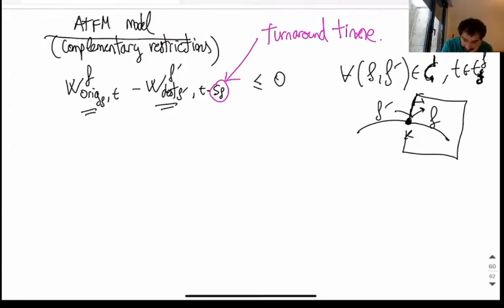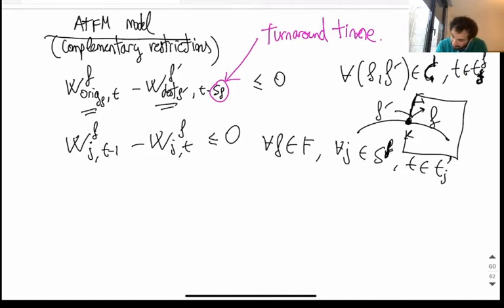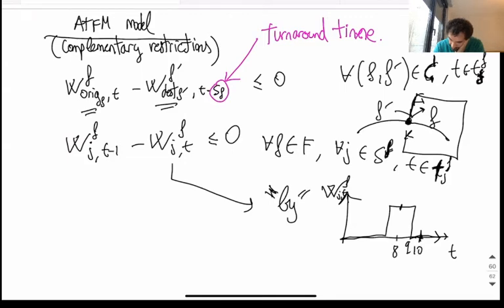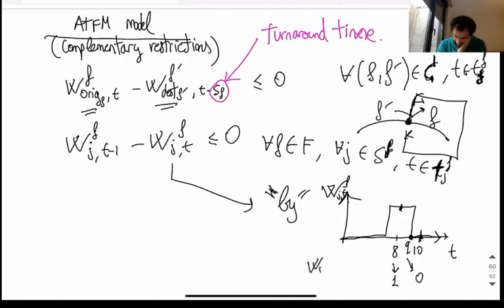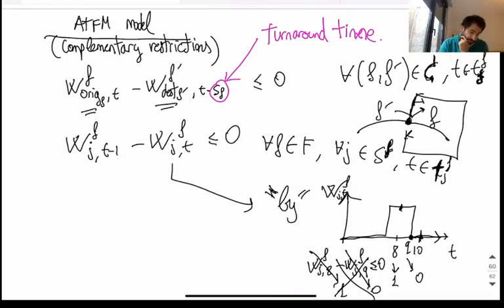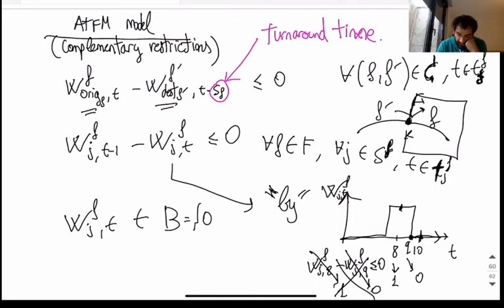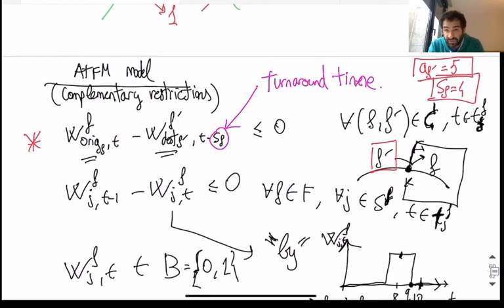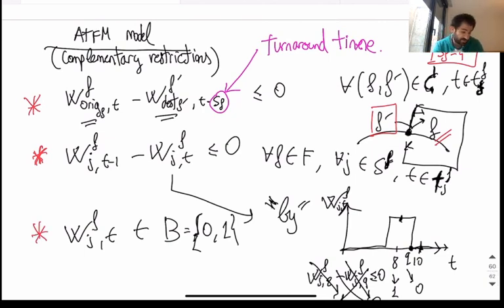ATFM IP Model 8 Complementary restrictions